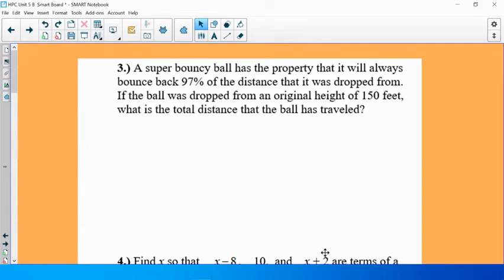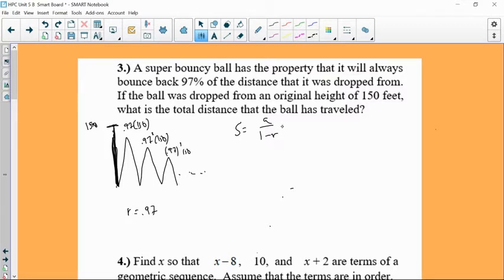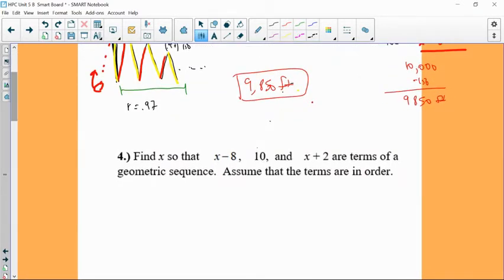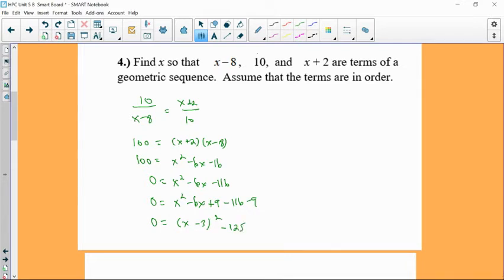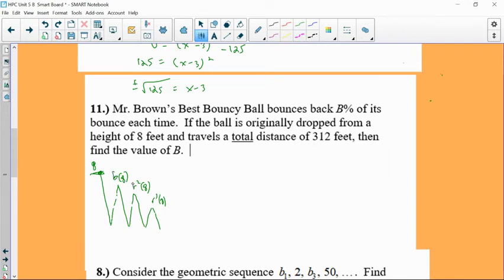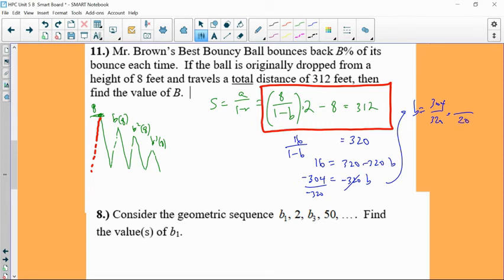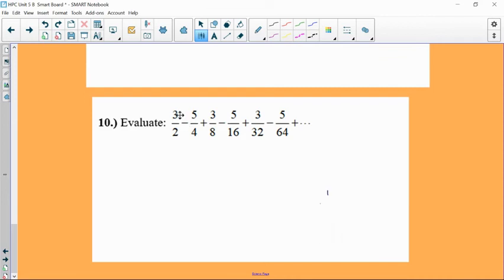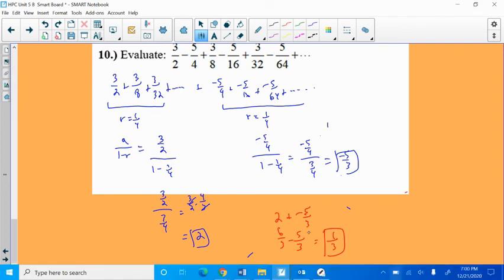More Practice with Special Sums